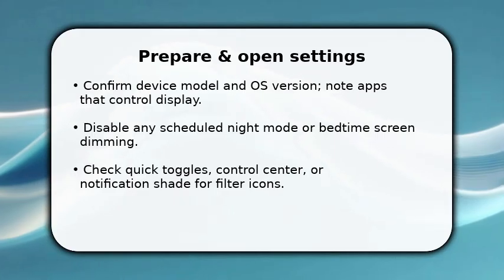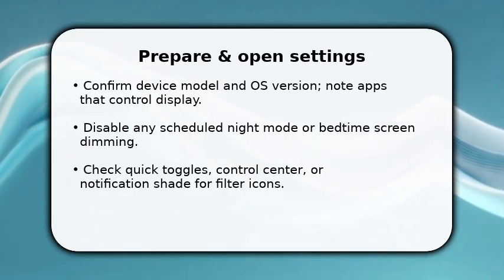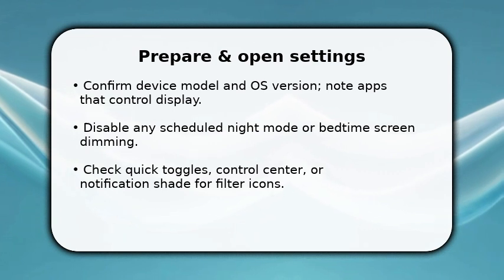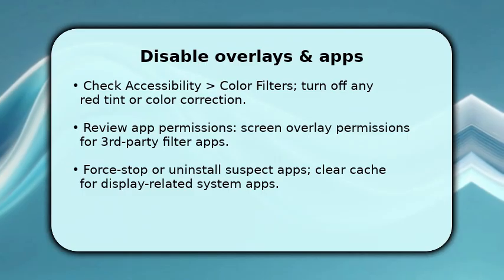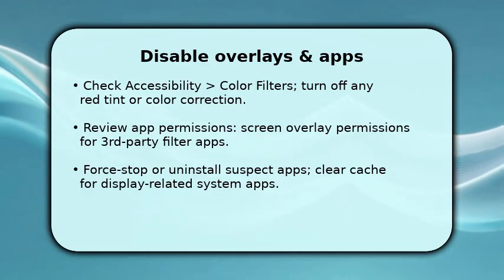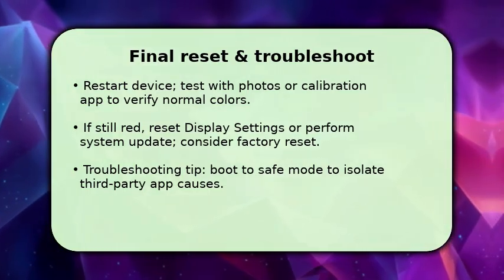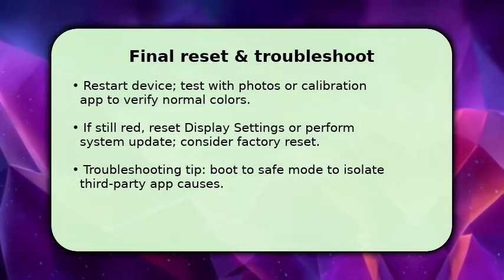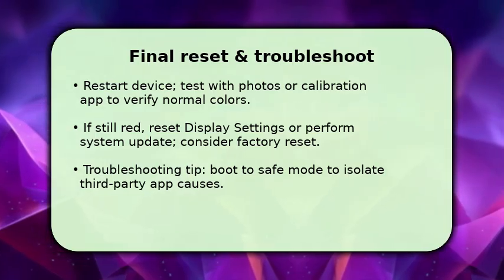How to Remove Red Light Filter (updated)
Discover the step-by extricate your device from a red light filter. This video tutorial guides you through various methods to remove or bypass this common digital restriction, ensuring unrestricted internet access on devices that employ such filters.